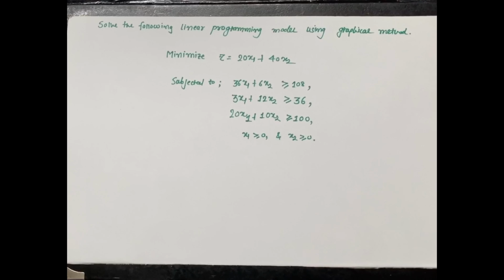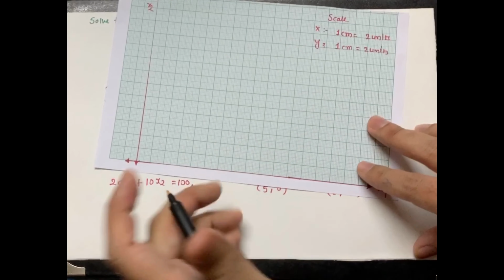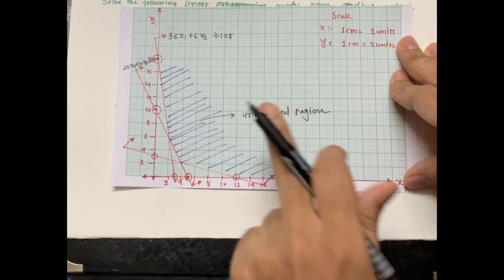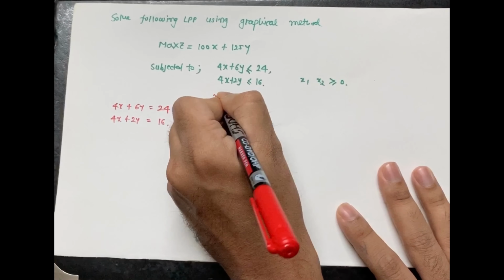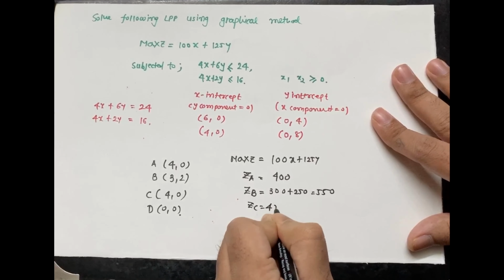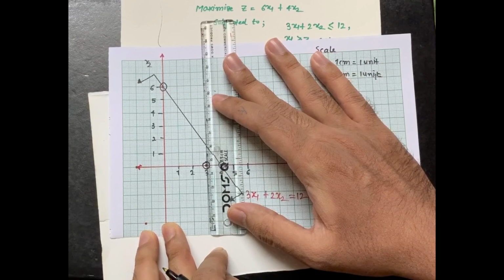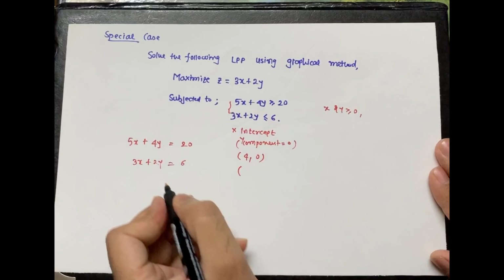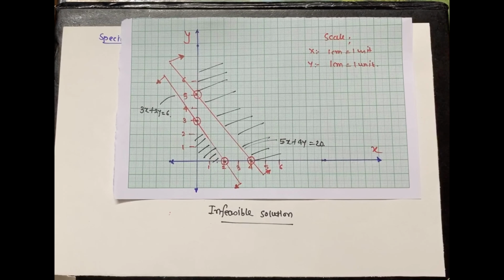Graphical Method for solving LPP (cont.)